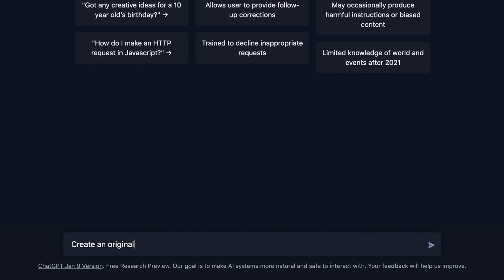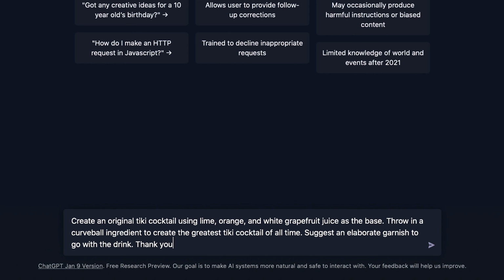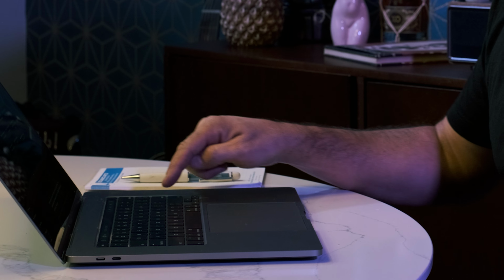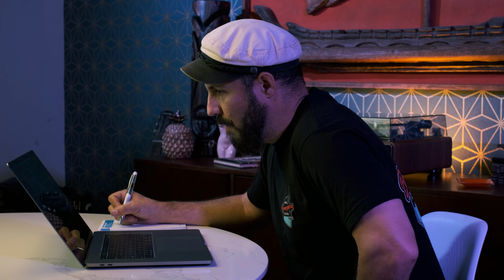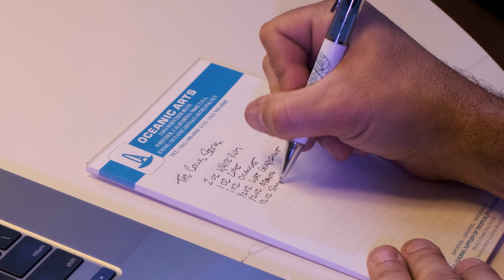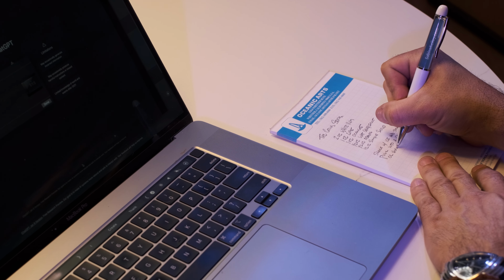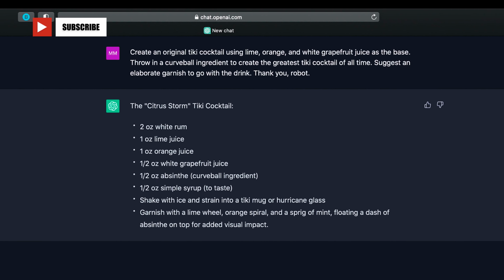ChatGPT Invents a Tiki Cocktail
Escape to the tropical paradise with the ChatGPT Tiki Cocktail, a refreshing and exotic drink recipe created by the AI bartender, ChatGPT. Learn how to make this delicious tiki cocktail with our step-by-step video tutorial. Impress your friends and family at your next luau or tiki party with the ChatGPT Tiki Cocktail. ChatGPT TikiCocktail Mixology"
         - Written by Chat GPT

FOLLOW Spike on IG @thehulagirls